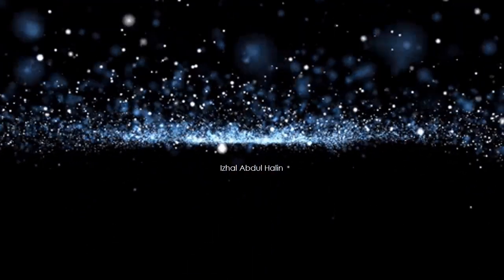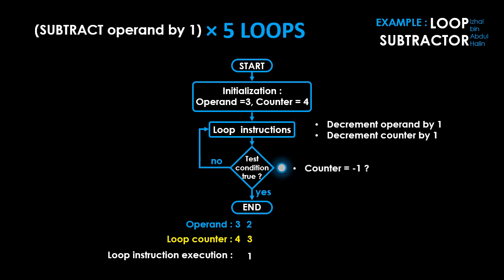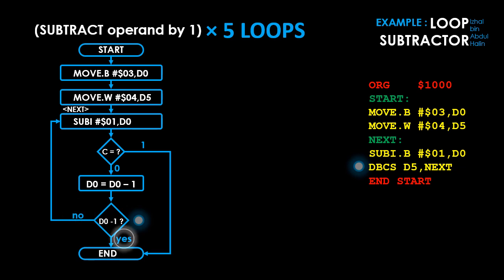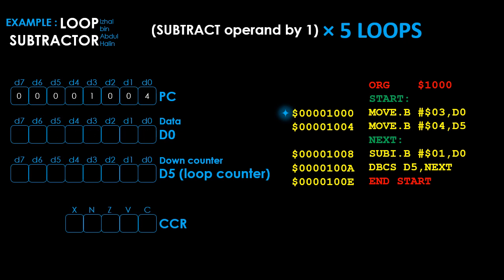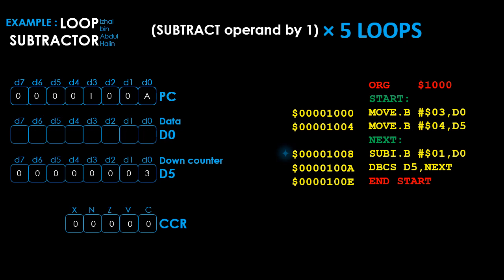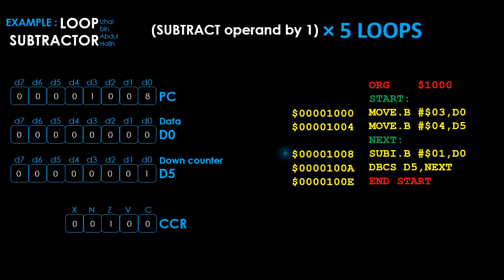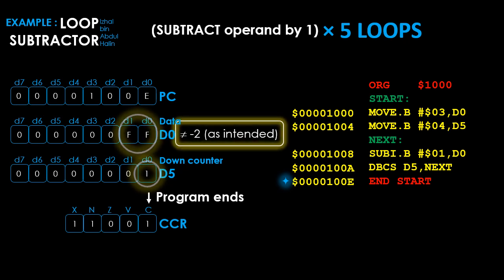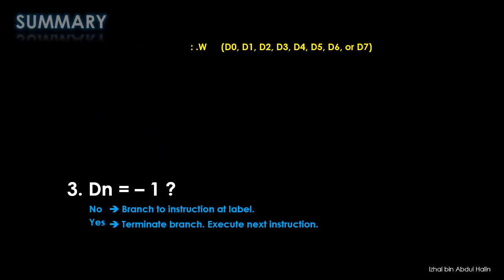68k Decrement and Branch (DBcc) Instructions - PART 2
This video discusses the DBCS instruction with a detailed example... Have a nice day!